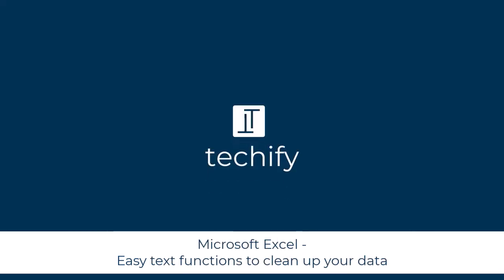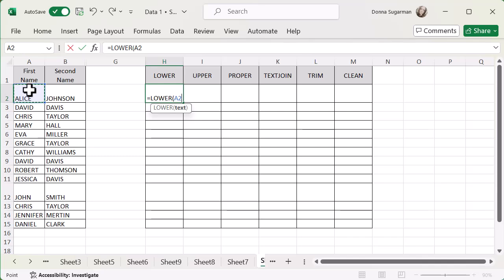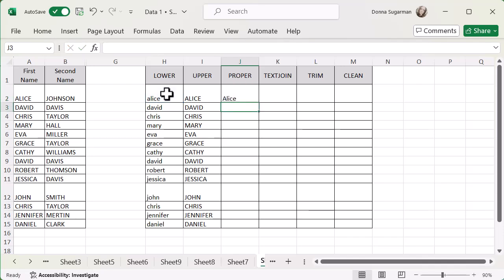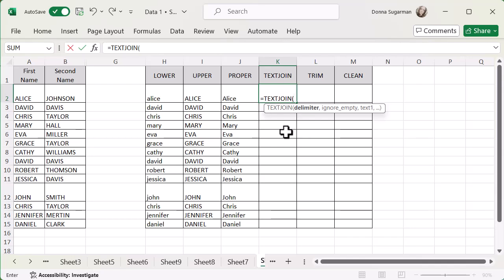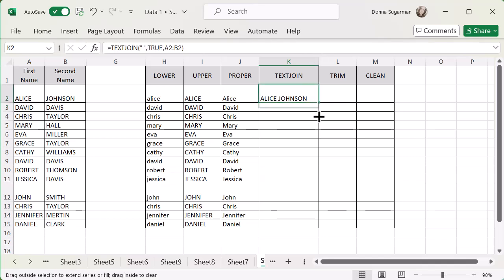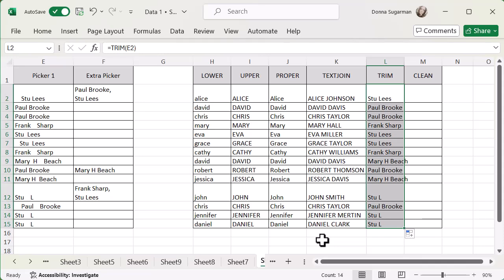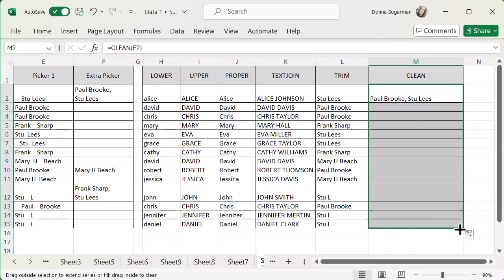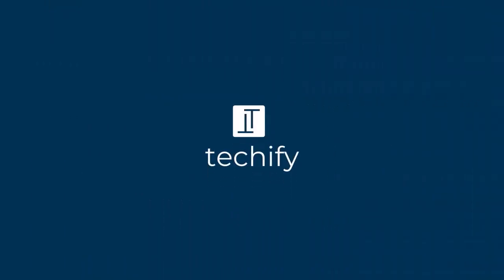Microsoft Excel - 6 Easy text functions to clean up your data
This video will look at 6 easy text functions you need to know in Microsoft Excel to help clean up your data.

00:00 Introduction
00:55 LOWER Function
02:37 UPPER Function
03:20 PROPER Function
04:50 TEXTJOIN Function
08:20 TRIM Function
09:54 CLEAN Function